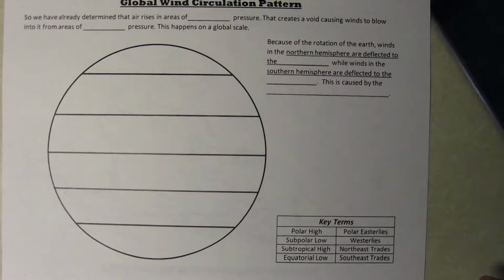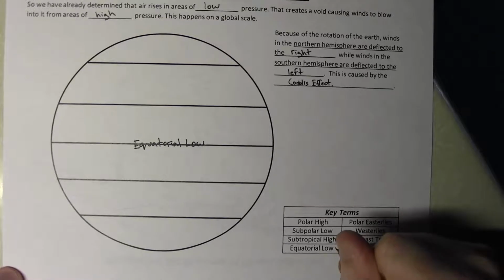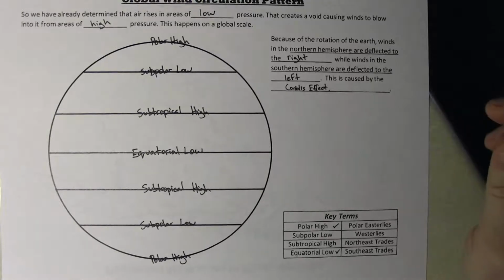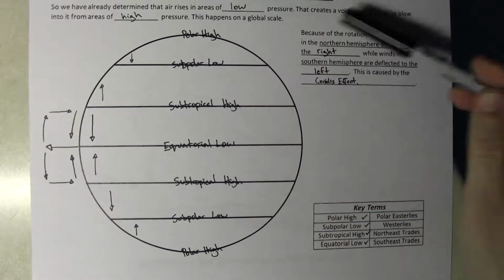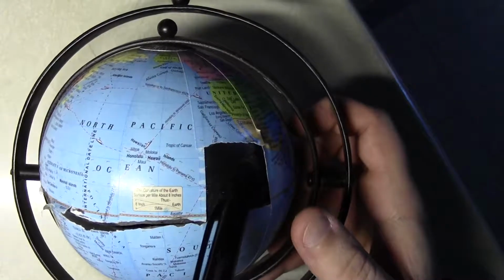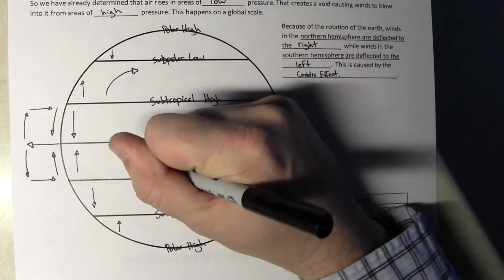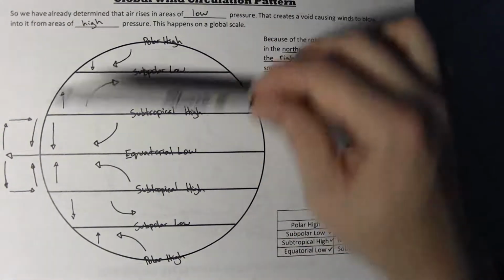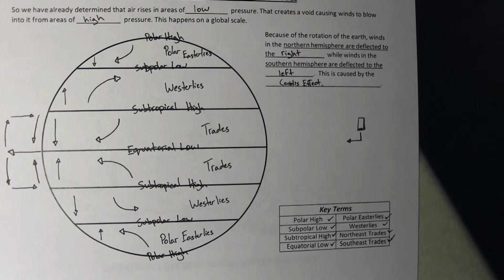Global Circulation Pattern